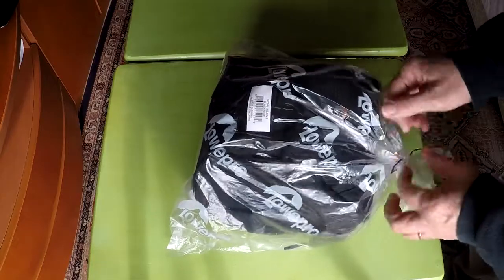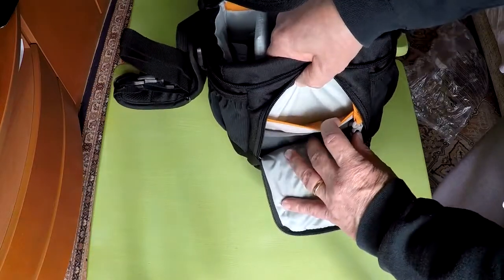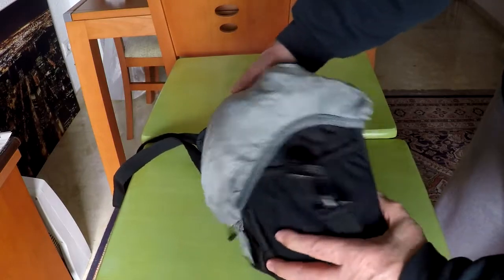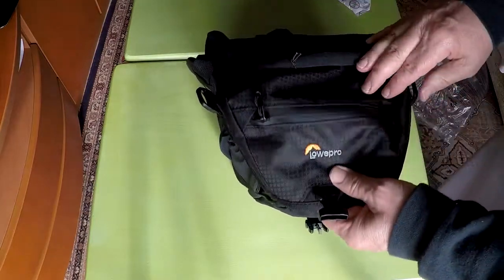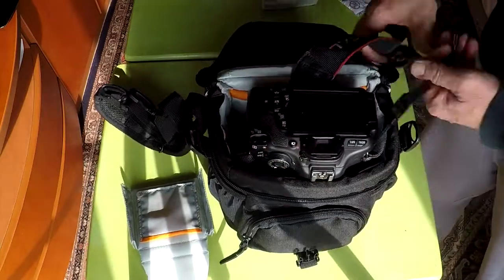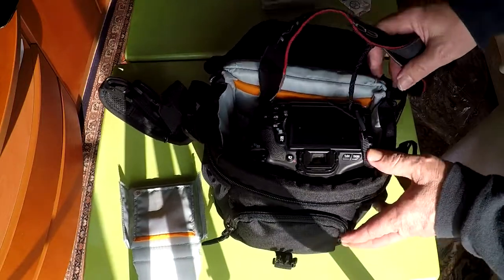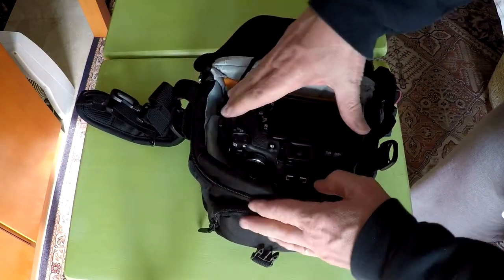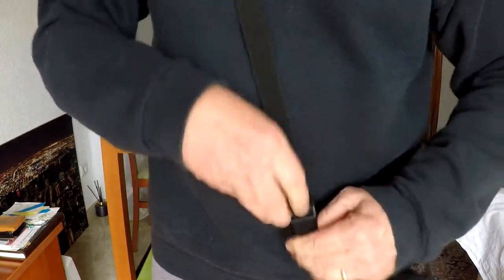Lowepro camera bag the Lowepro Nova 140 AW II DSLR Camera Bag Unboxing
Lowepro camera bag unboxing of the Lowepro Nova 140 AW II DSLR Camera Bag.

Review of the Tenba Axis: The Toughest Military Style Photography Backpack

Buy the Lowepro Nova 140 AW II DSLR Camera Bag here on Amazon

NOVA 140 AW II. The camera bag offers full padding for secure and customizable gear protection. Use it for a mirrorless camera or compact DSLR camera with attached 17-85mm lens plus flash or compact photo drone.

The interior lid, and front and side pockets offer easy access and secure storage for smartphone, memory cards, cables and other small items.

This shoulder bag offers different set-ups. Organize the gear you need for your workflow as you customize your mirrorless kit for the way you shoot.

The rain cover fits snugly over the bag and you can fold it away when not needed.

The adjustable/removable shoulder strap, cushioned grab handle and built-in belt loop provide comfortable carrying options.